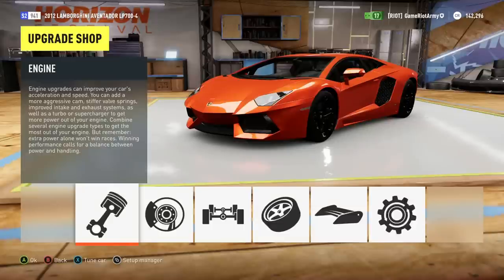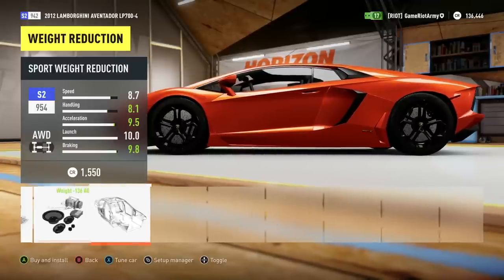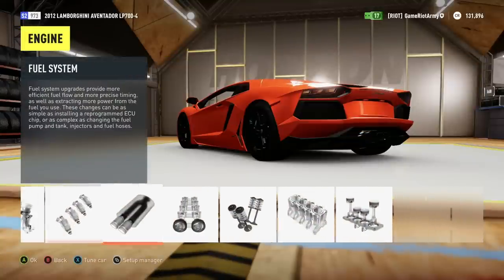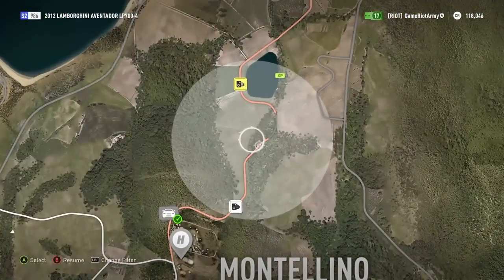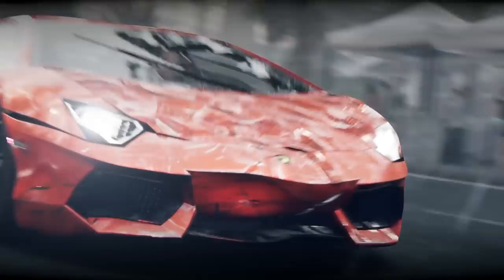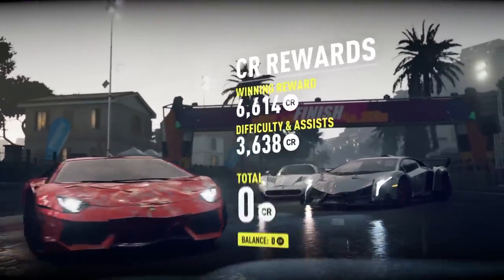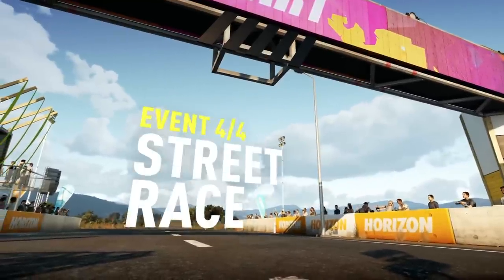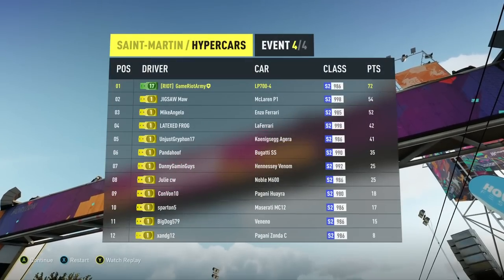Forza Horizon 2 Gameplay Walkthrough Part 12 - SO MUCH POWER - Xbox One Gameplay